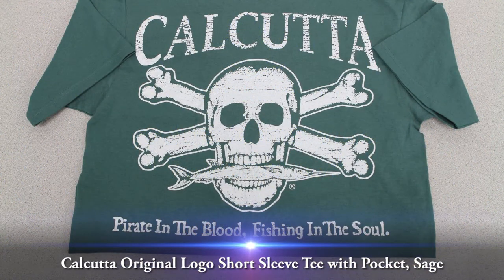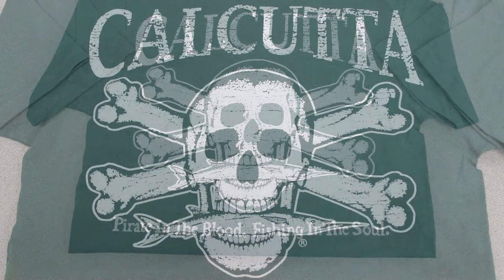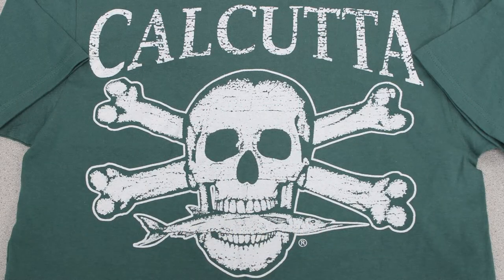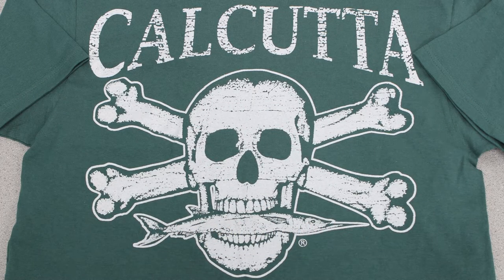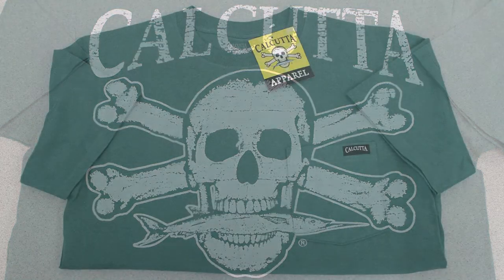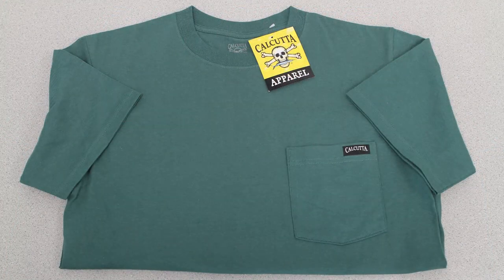Calcutta Original Logo Short Sleeve Tee with Pocket, Sage 2488-0040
The Calcutta 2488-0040 Original Logo Short Sleeve Tee with Pocket, Sage is made of preshrunk 100% cotton and is ideal for heavy duty performance while providing comfort and style. 6.1oz shirts that feature a one color back print with a plain front, and a woven Calcutta label on the pocket. Original logo short sleeve t-shirts are pocket t-shirts. Note: The Small size and Pink shirts Do Not have a pocket.